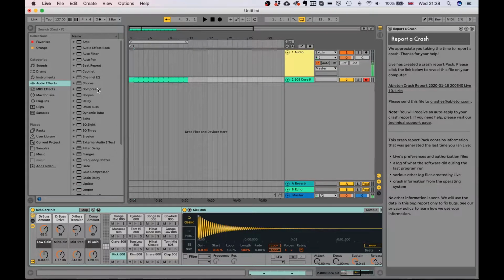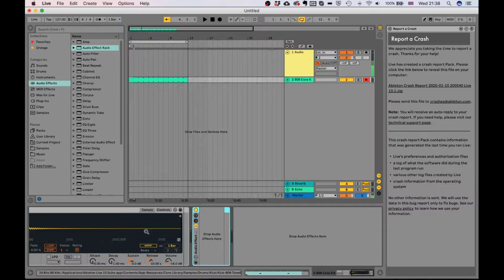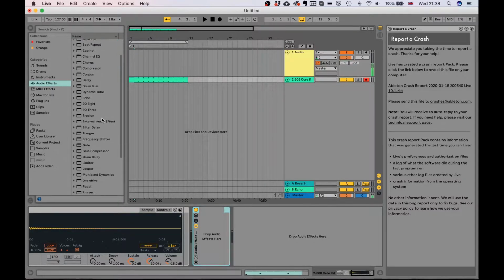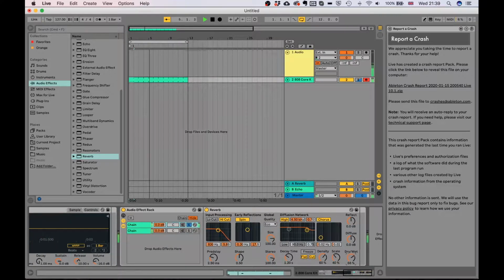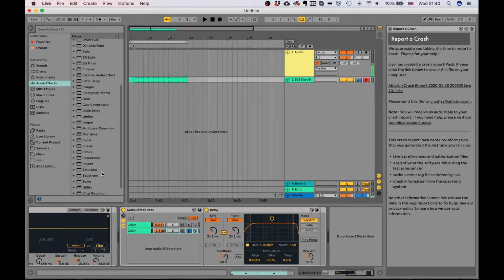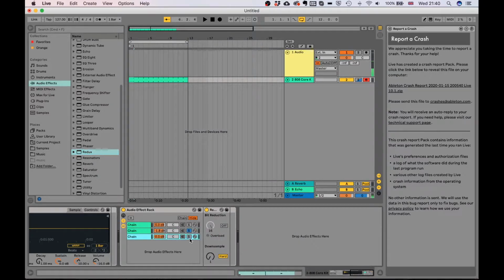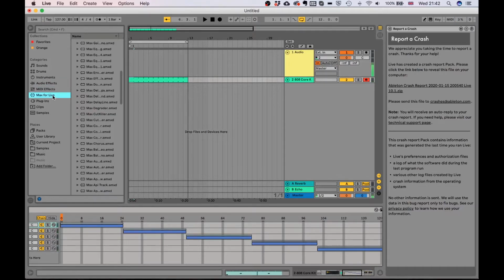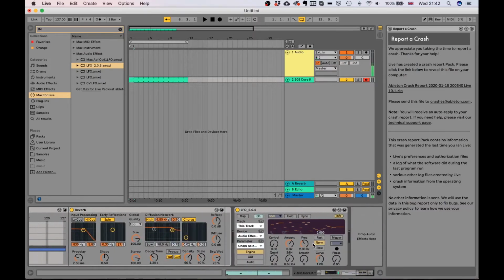Ableton Live Glitch tutorial - Ep2 - Randomness using Audio effects racks